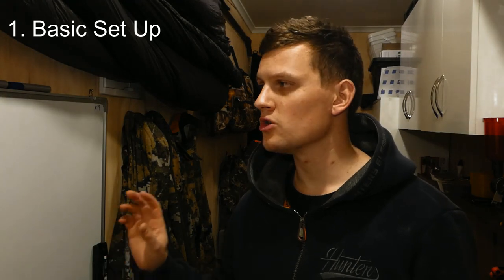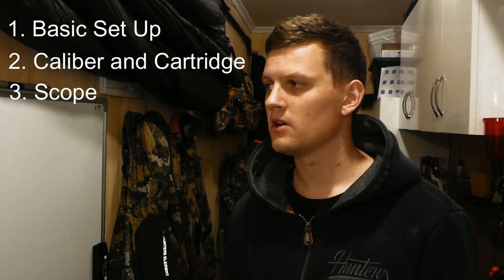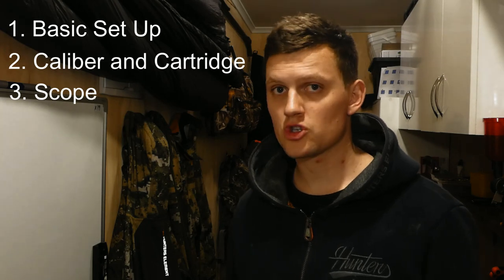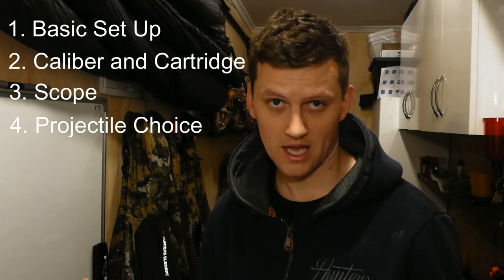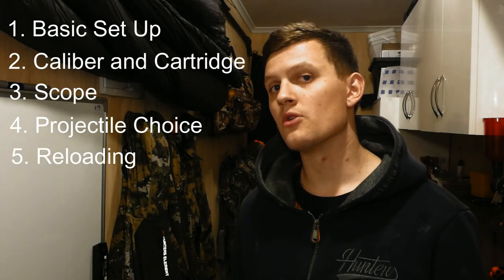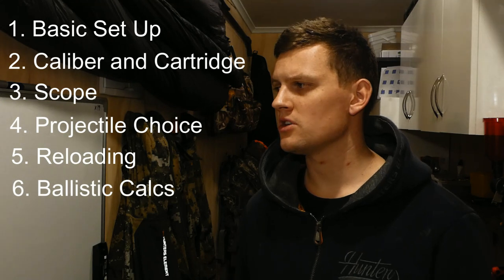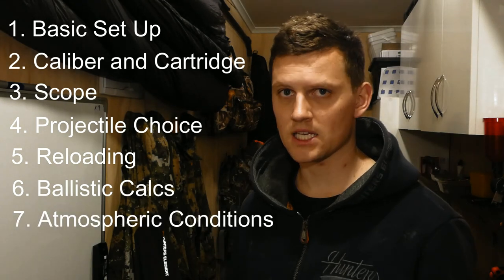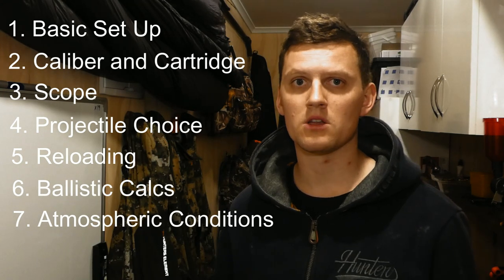Long Range Hunting: Part 1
Welcome to a 7-part video series where I aim to assist anyone who wants to quickly learn how to successfully hunt at longer ranges. The seven videos are aimed at the hunter who wants to upskill and have the ability to harvest game out to 700 yards.